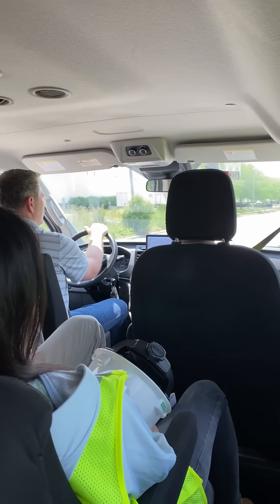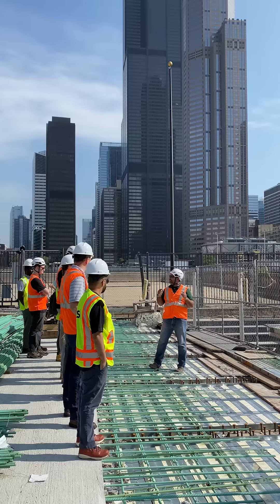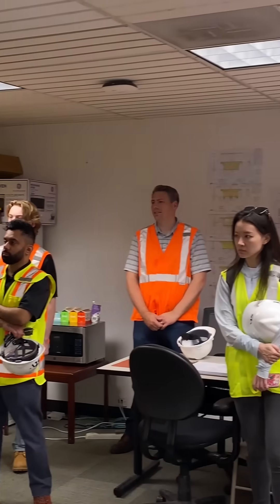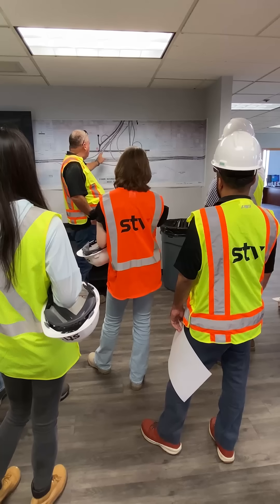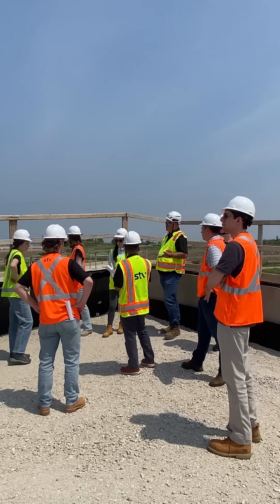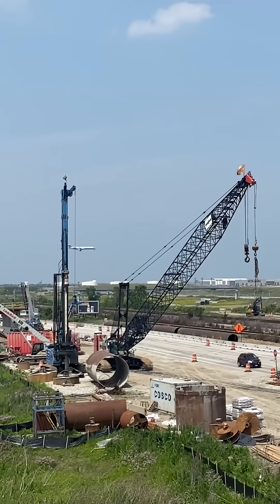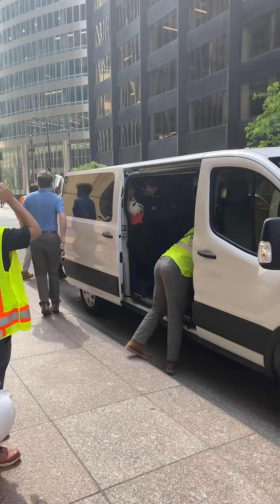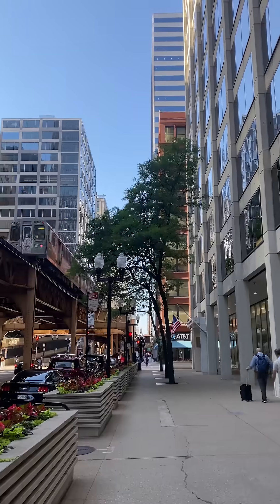Day in the Life of a Civil Engineering Leader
STV’s David Wilcox hits the road with his team and summer interns to visit two job sites across the Chicago area — sharing insights, asking questions and seeing infrastructure in action.